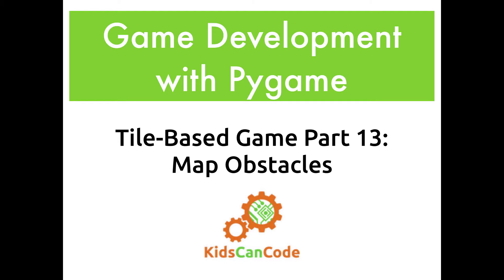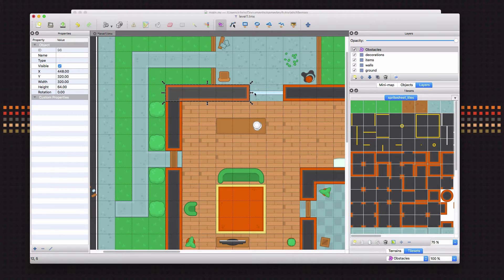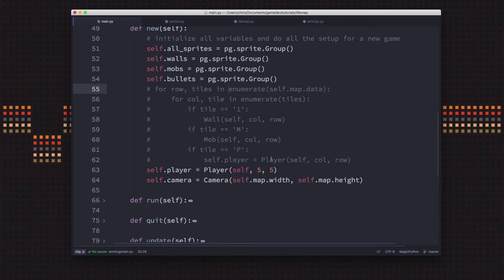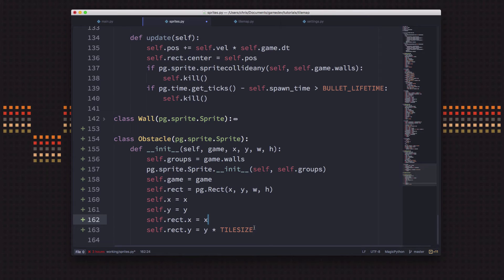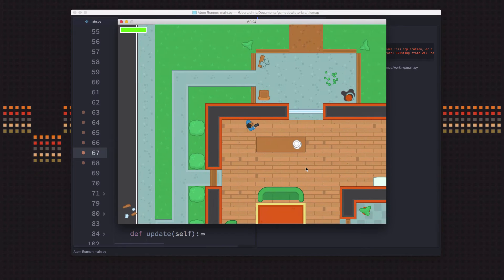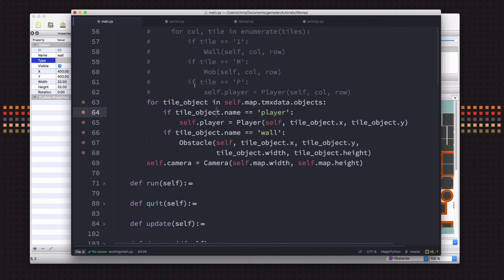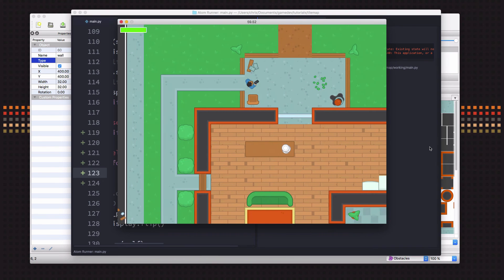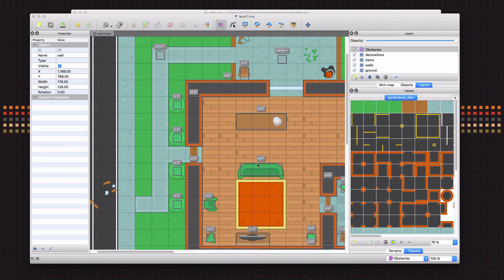Tile-based game Part 13: Map Obstacles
Now that we have the map loading, we need to create obstacles for walls, trees, etc.